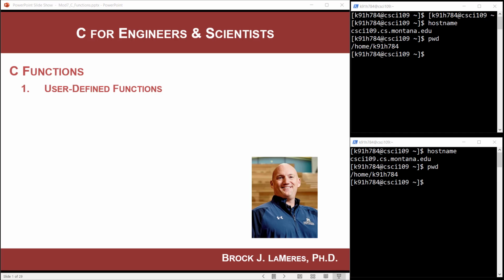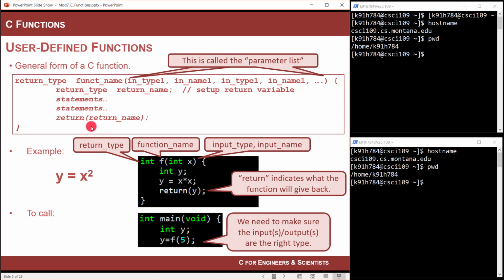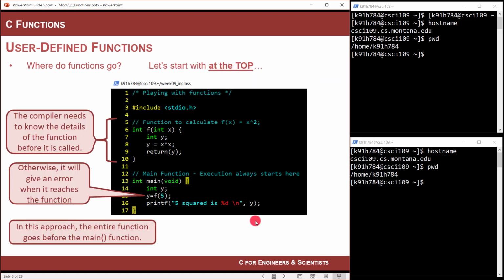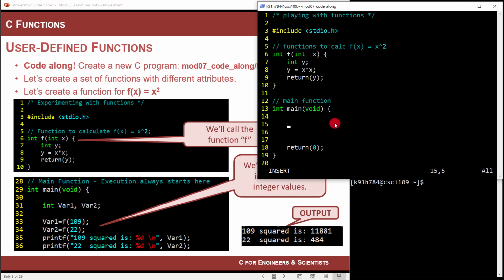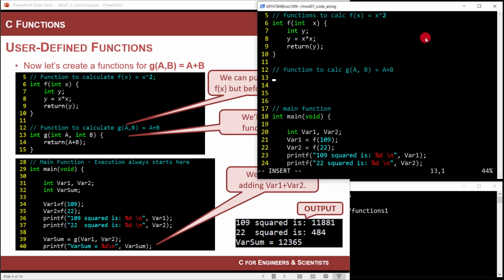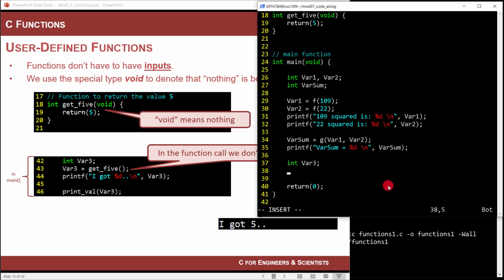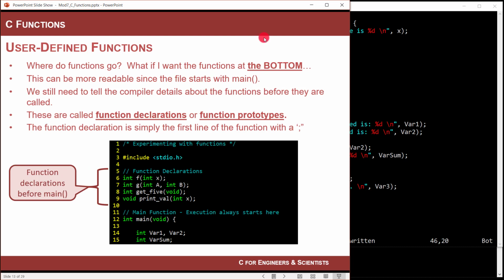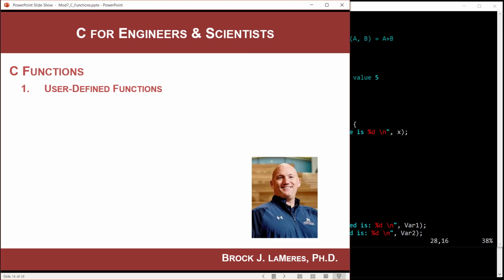7.1 - User-Defined Functions in C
This video presents user-defined functions in C.  This includes function input parameters and return values along with functions that have no inputs, no outputs, or neither.